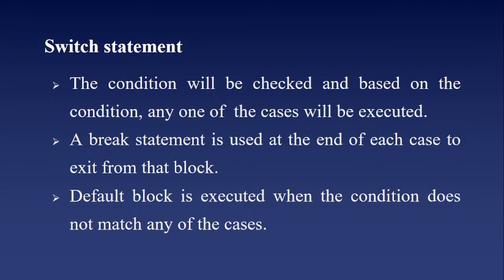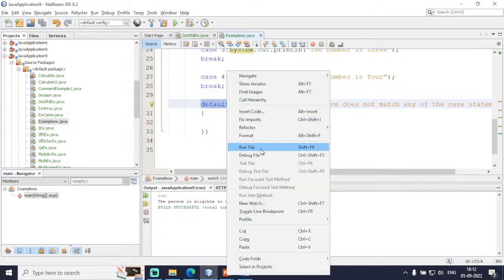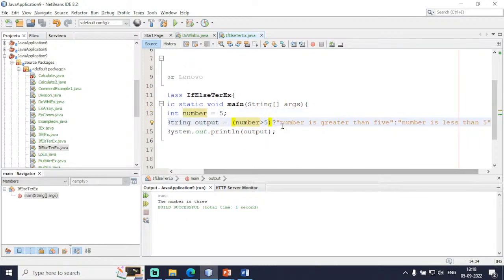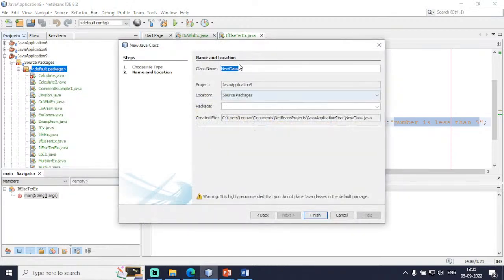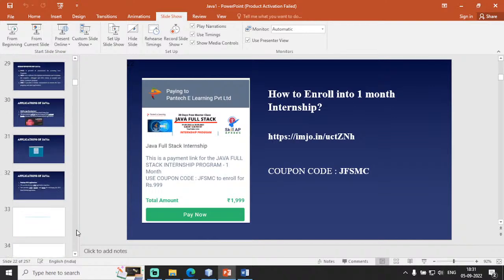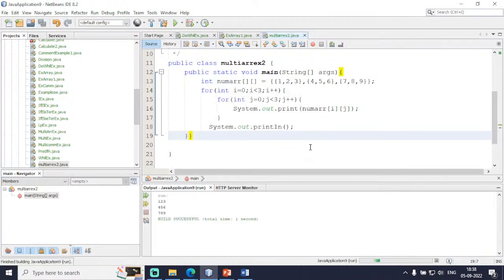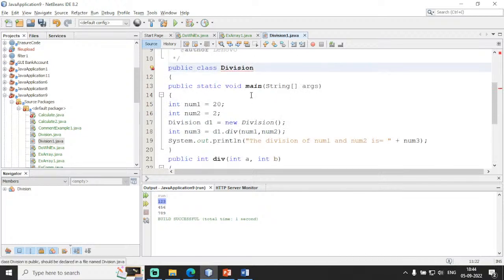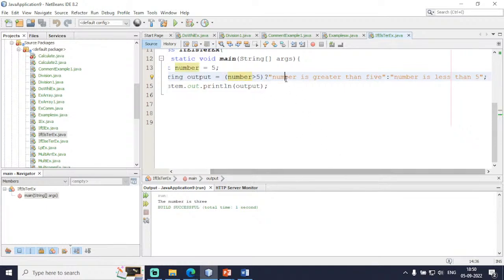DAY 5 Java - Operators & Arrays | Pantech e learning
JAVA FULL STACK MASTERCLASS

DAY 1     Java Introduction |Installation
DAY 2     Java variables – Identifiers , Datatype  Classes and Objects
DAY 3      Java Comments – Single line comments, Multi-line comments
DAY 4  Loops – Different types of loops , Decision Making  Statements
DAY 5  Ternary operator , switch statement , Arrays and Methods in Java.
DAY 6  Java Package , Access Modifiers , Java Strings, String Methods.
DAY 7  Inheritance , Method Overloading , Method Overriding.
DAY 8  Java – Type Casting , Abstract Class , Interface.
DAY 9  Java Package , Access Modifiers, Encapsulation, Wrapper class
DAY 10    Java Regular Expressions, Exception Handling .
DAY 11    HTML  Basic , Elements , Attributes , Headings
DAY 12    HTML – Colors , CSS, links, images ,tables
DAY 13    HTML – Forms, Form Attributes , Form Elements
DAY 14    Servlet – Introduction, Life Cycle
DAY 15    Servlets – Examples, Form Data, Client Request
DAY 16    Servlets – Server Response , Http Codes , Writing Filters
DAY 17    Servlets – Exceptions , Cookies Handling , Session Tracking
DAY 18    Servlets – Database Access, File Uploading , Handling Date.
DAY 19    MySQL – Introduction, Installation, Create Database, Drop database.
DAY 20    MySQL – Data Types , Create Tables, Drop Tables, Insert Query
DAY 21    MySQL – Select Query , Where Clause, Update Query , Delete Query, Like Clause ,Sorting Results, Using Join.
DAY 22    Introduction To JDBC, Jdbc Components , Driver Connections.
DAY 23    JDBC Examples.
DAY 24    JDBC Transactions.
DAY 25    Erasure Coding
DAY 26    Public Auditing
DAY 27    Counselling Management System
DAY 28    Software Puzzle
DAY 29    Crime Management System.
DAY 30    Secure Multi-Owner Data Sharing